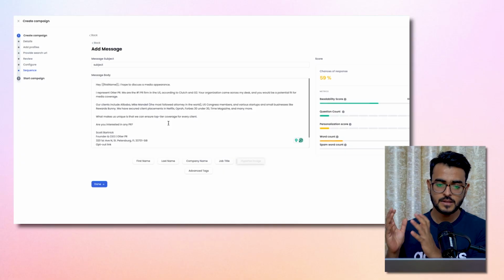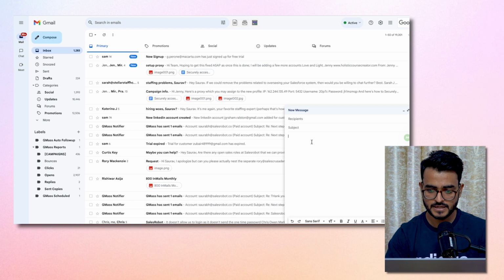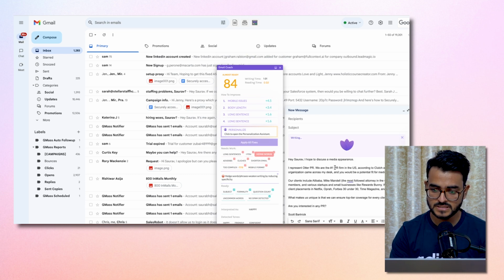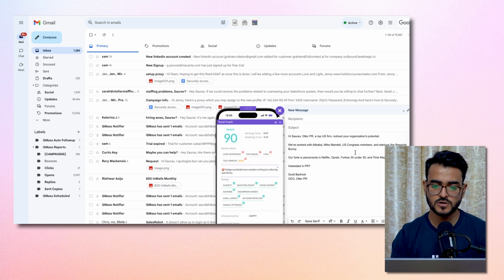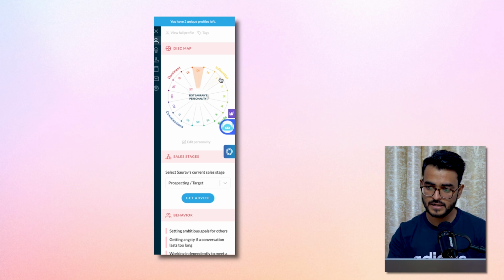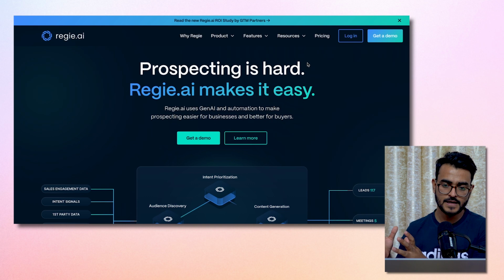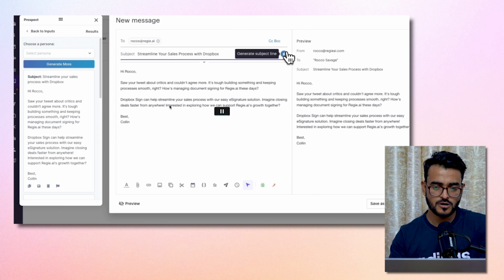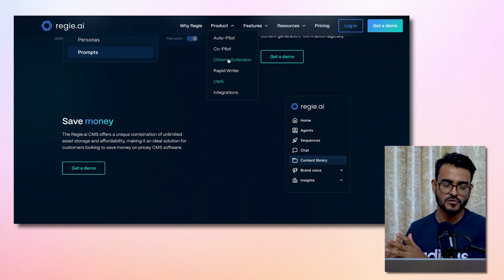4 cold email AI coaching tools that you probably haven't seen anywhere else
Are you struggling to write effective cold emails?

In this video, I reveal the top 4 cold email AI tools that will help you craft better emails and boost your outreach success.

Whether you're into marketing strategy, web design, or just need a reliable AI to handle your email campaigns, these tools have you covered.

Cold emailing is stressful and over 90% of cold email campaigns fail. These 4 AI tools make sure you're in the top 10%

These tools include learnings from cold email pros like Lead Gen Jay, Joe Kaplan, Alex Berman, Charlie Morgan and more

Tool #1: Salesrobot email scorer for analyzing the key factors about your cold email
Tool #2: Lavender AI for helping you rewrite your cold emails
Tool #3: Crystal Knows for personalizing based on the personality of your prospect
Tool #4: Regie AI for full blown ChatGPT written cold emails

📈 Why Use Cold Email AI Tools?

Increase your chances of getting responses from potential clients.
Personalize your outreach with minimal manual effort.
Analyze and improve your email campaigns with AI-driven insights.

Timestamps
00:00 Introduction
00:38 Tool #1: Salesrobot email scorer for analyzing the key factors about your cold email
02:12 Tool #2: Lavender AI for helping you rewrite your cold emails
04:36 Tool #3: Crystal Knows for personalizing based on their personality
06:35 Tool #4: Regie AI for full blown ChatGPT written cold emails
08:49 Conclusion